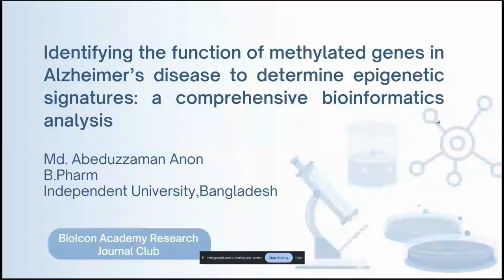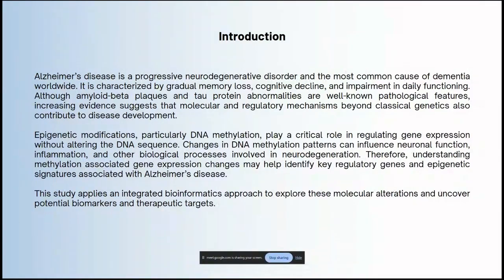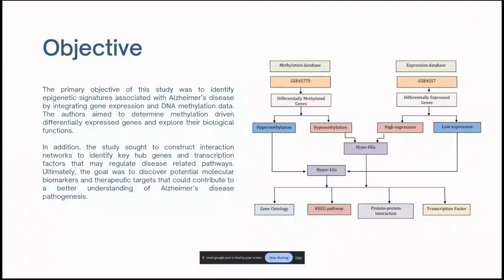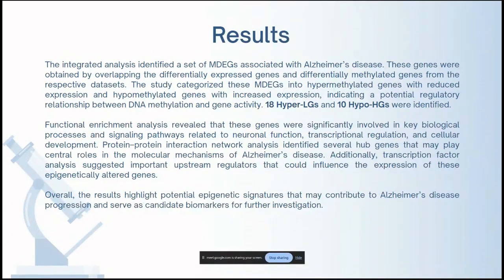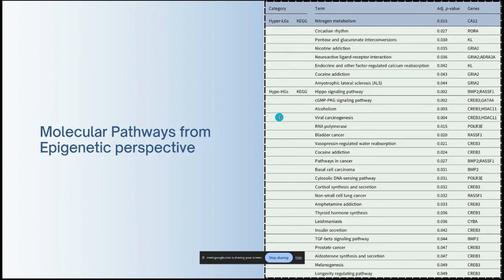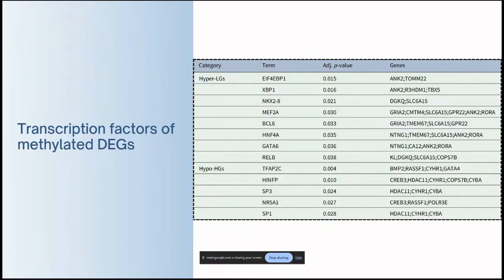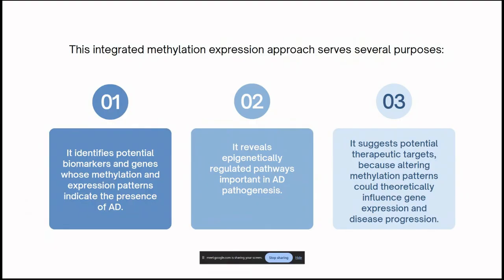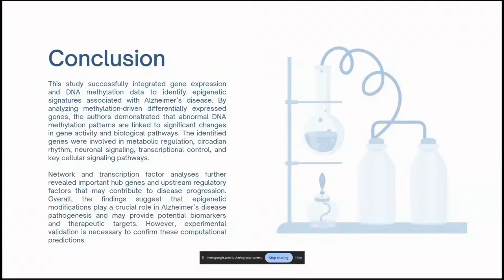Research Journal Club(28.02.2026)_Presented by Md Abeduzzaman Anon.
Identifying the Function of Methylated Genes in Alzheimer’s Disease to Determine Epigenetic Signatures: A Comprehensive Bioinformatics Analysis

Welcome to our latest research journal club! In this session, we delve into a groundbreaking bioinformatics study that explores the role of DNA methylation in Alzheimer's disease (AD). This study investigates how methylated genes may influence disease progression and identifies potential epigenetic signatures that could serve as biomarkers or therapeutic targets.

We will break down the methodology, highlight key findings, and discuss the implications of epigenetic alterations in AD. By leveraging bioinformatics tools, the research provides valuable insights into how environmental and genetic factors contribute to the molecular mechanisms of Alzheimer's.

🔬 What You’ll Learn:

Overview of DNA methylation in Alzheimer's disease

Bioinformatics approaches used to analyze epigenetic data

Identification of key methylated genes in AD

The potential for epigenetic biomarkers in diagnosis and therapy